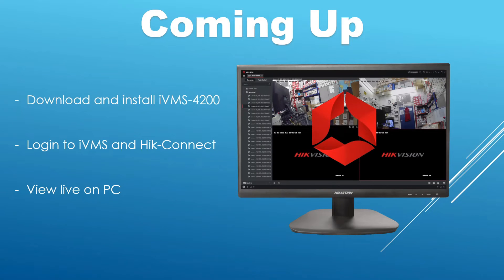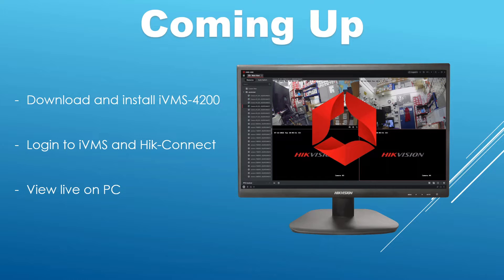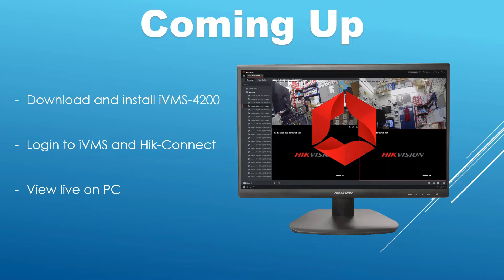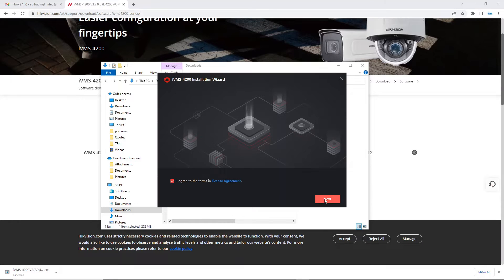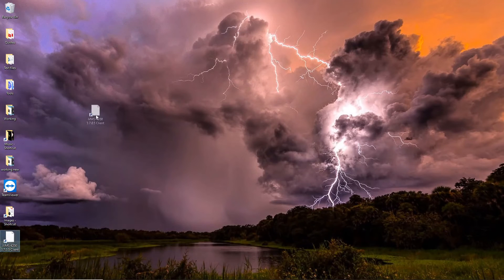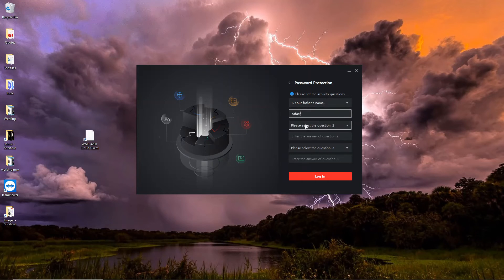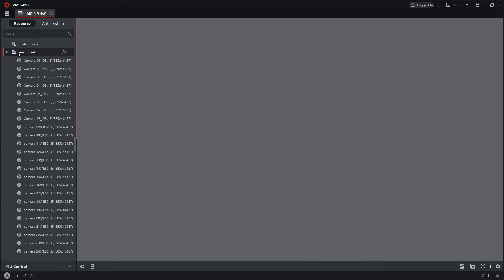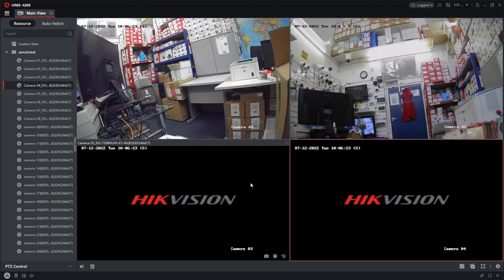View CCTV from Home PC from Hikvision DVR NVR Using Hik-Connect App Login Detail for iVMS-4200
Introduction - 00:00
Coming up - 00:22
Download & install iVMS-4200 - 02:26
Login with Hik-Connect - 04:20
View live CCTV - 05:55

Hikvision DVR used in video: iDS-7208HUHI-K1/4S(B)

47-49 Park Royal Road
London
NW10 7LQ
United Kingdom

SSR Trading Ltd. Is an authorised Hikvision Sub-Distributor and security wholesaler supplier and trade specialist. We are based in London NW10 and supply to local trade and deliver to the whole of the UK. Hikvision, Dahua, AJAX, OYN-X, HiLook, WD Purple, Seagate Skyhawk, Texecom, & Haydon are just some of the brands we use and supply. We work with CCTV IP and Analogue systems, IP Video Intercom & wired and wireless alarm systems and we are always making sure we have the latest well tested produces and on the cutting edge of the latest technology.